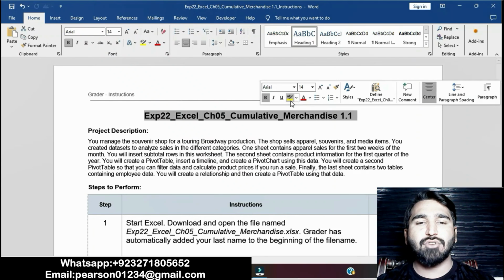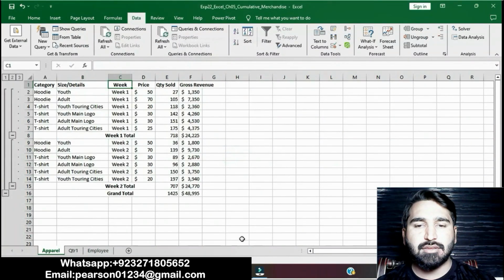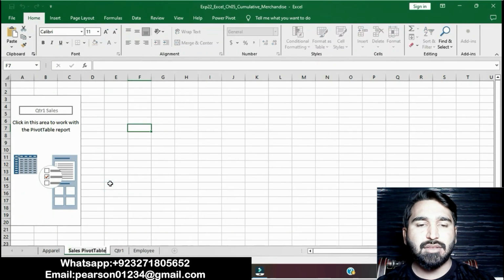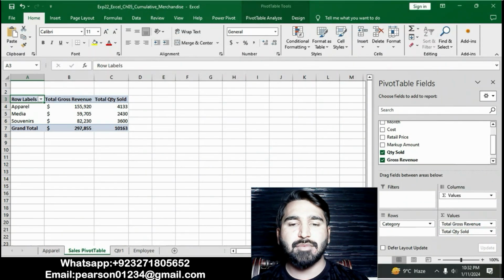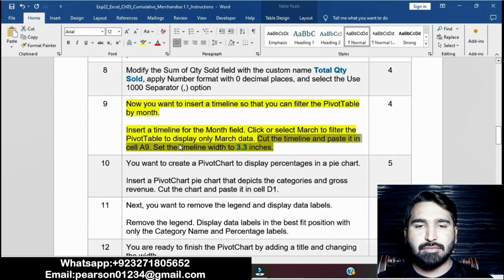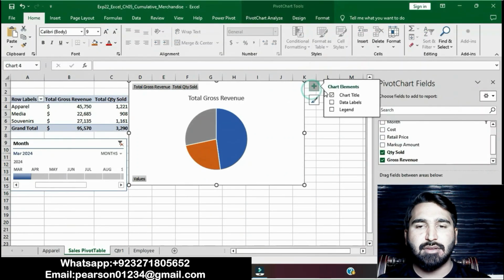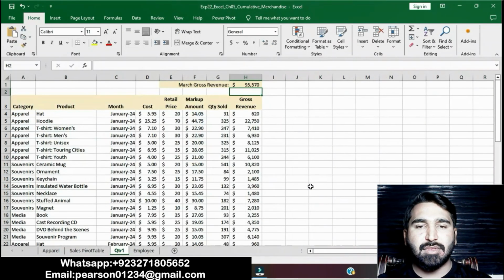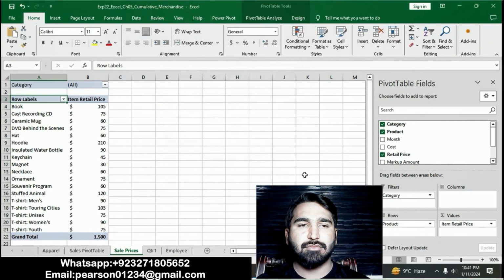Exp22_Excel_Ch05_Cumulative_Merchandise 1.1/Excel_Ch05_Cumulative_Merchandise 1.1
Exp22_Exel_Ch05_Cumulative_Merchandise1.1 Exel_Chapter05_Cumulative_Merchandise 1.1# exp22exelchapter05cumulativemerchandise1.1#Cumulative_Merchandise1.1

Exp19_Access_Ch04_ML1 - Hotel Chain 1.0
Exp19_Access_Ch04_Cap - Foodies Forms and Reports 1.2

Word Module 8 SAM Project 1b